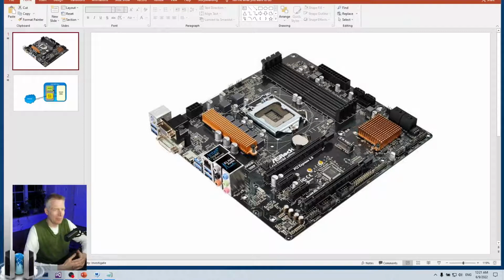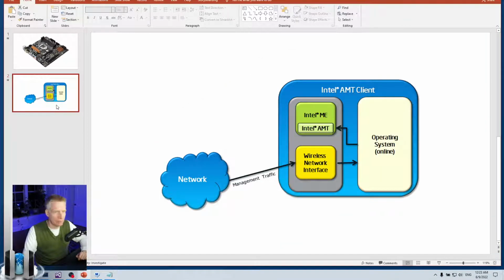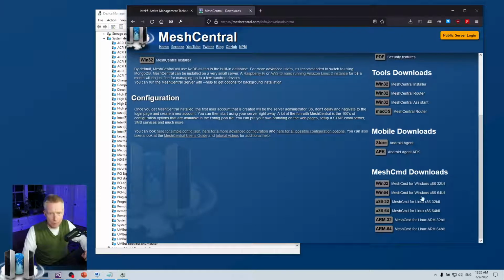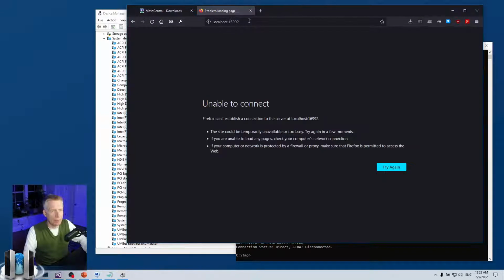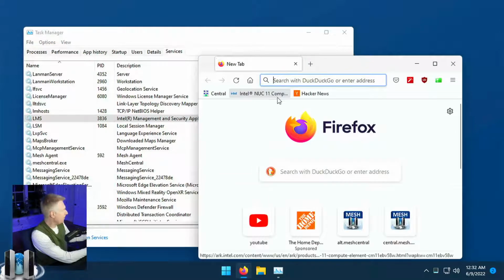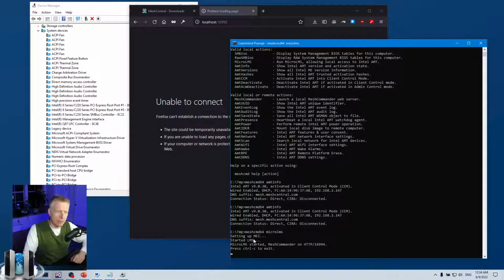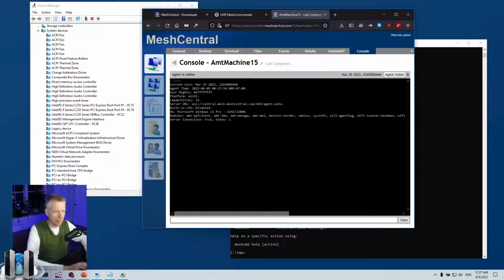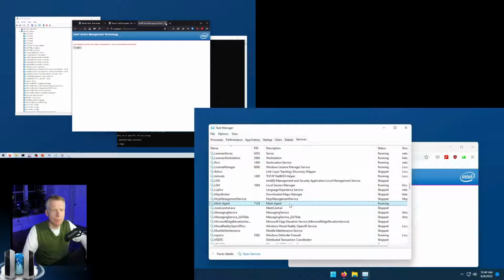MeshCentral - Intel AMT MEI and LMS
Intel Active Management Technology (Intel AMT) can communicate to the local platform using the Management Engine Interface (MEI). We show how your can use that to get Intel AMT information. For more advanced usages, you need to connect using TCP and TLS which requires Intel Local Manageability Service (LMS). We show how MeshCentral's Mesh Agent and MeshCMD have a small version of LMS built-in and how it works.

00:00 - Introduction
00:22 - Intel AMT overview
03:21 - Local AMT traffic routing
04:06 - MEI driver
06:04 - MeshCMD
08:42 - Failing to access the local AMT web site
09:32 - Introduction to LMS
14:15 - MeshCMD MicroLMS
15:10 - MeshCommander LMS edition
15:50 - MeshCMD automatic MicroLMS
17:00 - MicroLMS included in the MeshAgent
20:25 - Conclusion